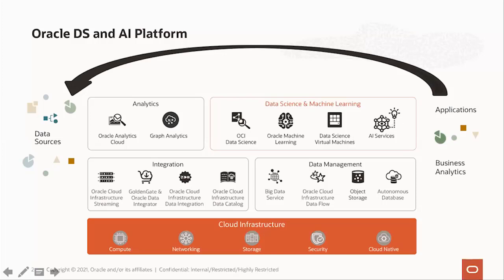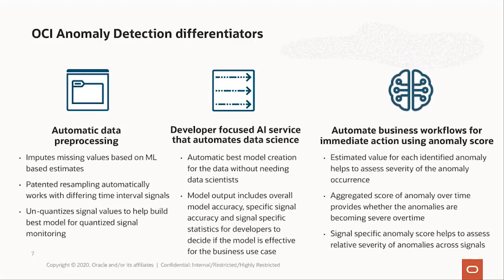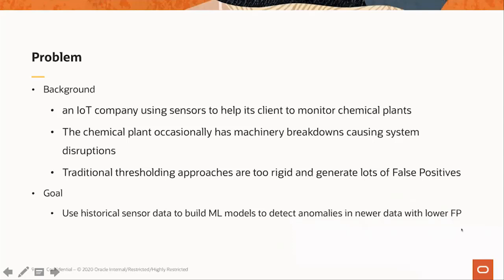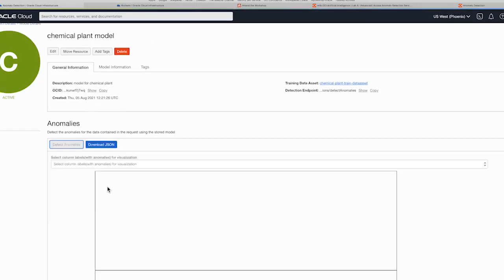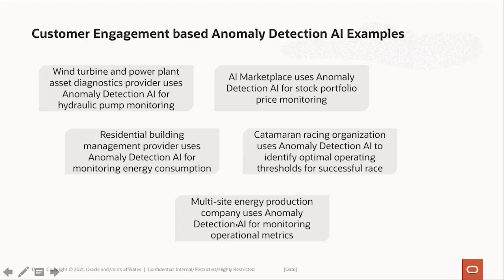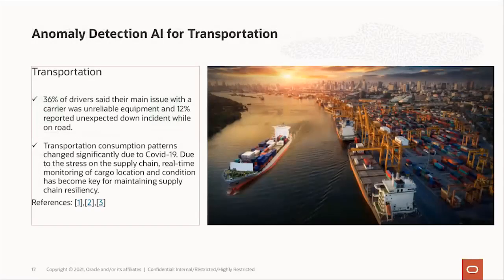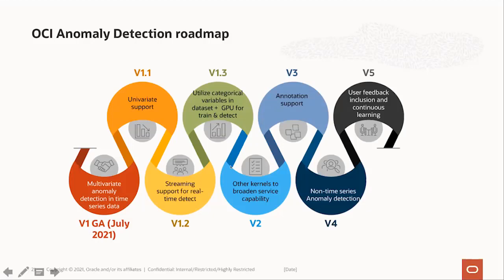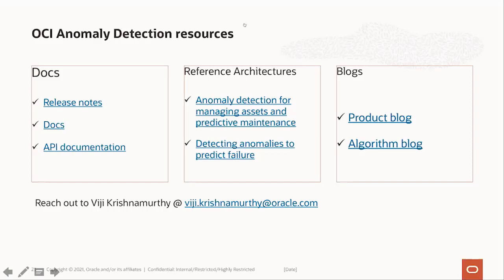Now Introducing: OCI Anomaly Detection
To manage the challenges of the pandemic, businesses have accelerated adoption of digital technologies. One of the most adopted digital tools has been remote asset monitoring to help manage business operations with remote workforce and remote workplace. OCI Anomaly Detection helps developers easily incorporate scalable AI-based remote business asset monitoring and diagnostics features. In this webinar, we will introduce OCI Anomaly Detection Service and discuss target use cases.

Presented by:
Viji Krishnamurthy, Senior Director Product Management, OCI
Jason Ding, Principal Data Scientist, OCI